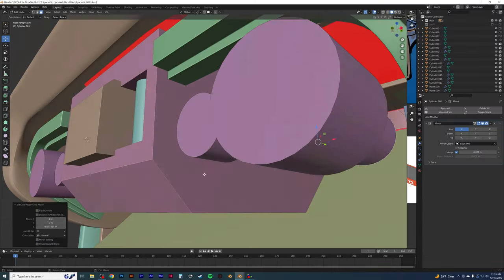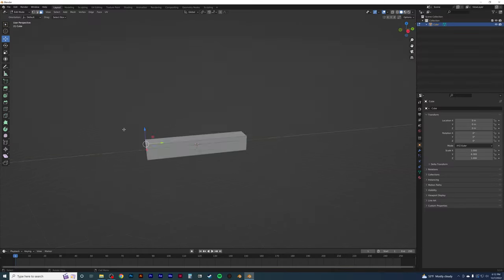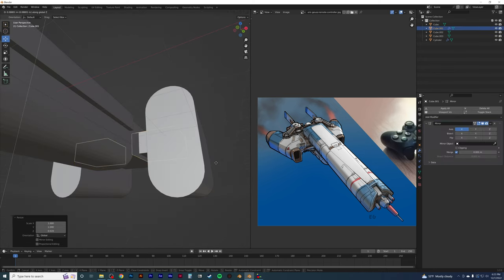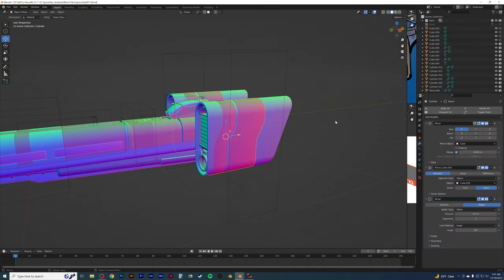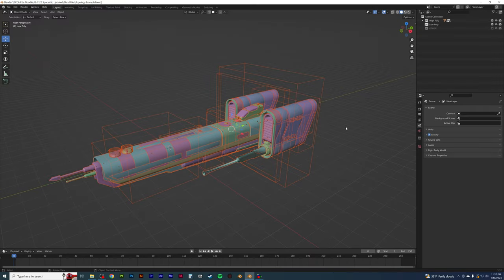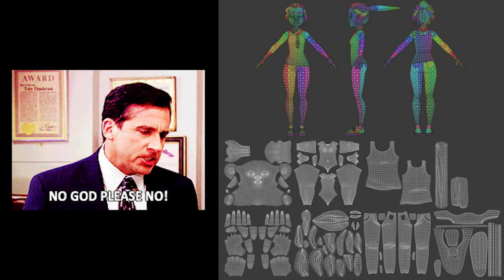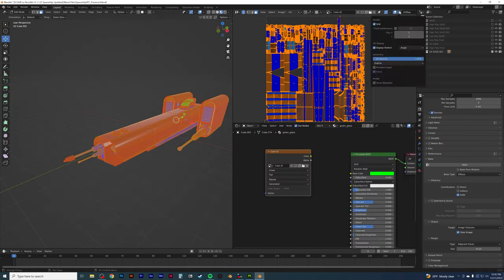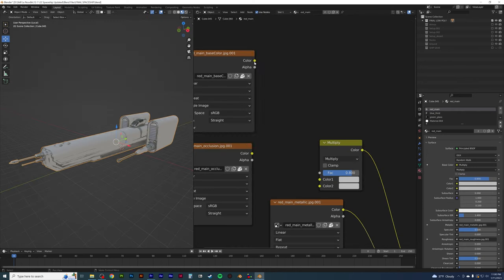A better way to create Spaceships in Blender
After a lot of requests from viewers, I've decided to revisit my workflow for creating spaceships in Blender!